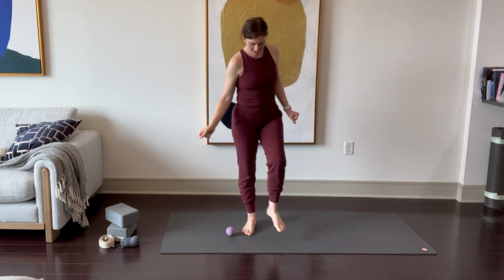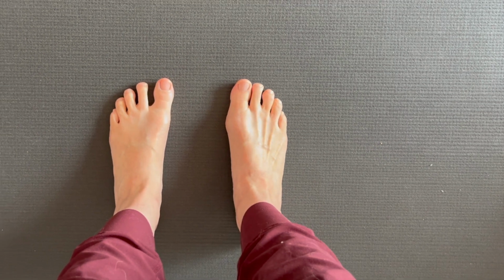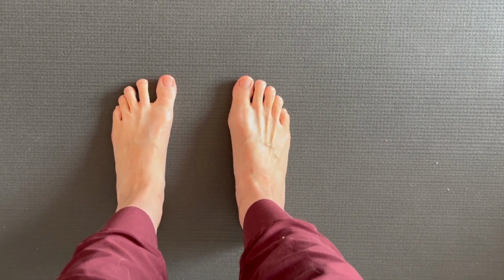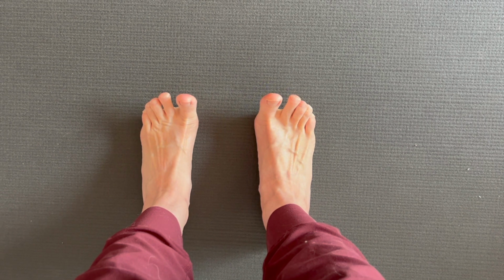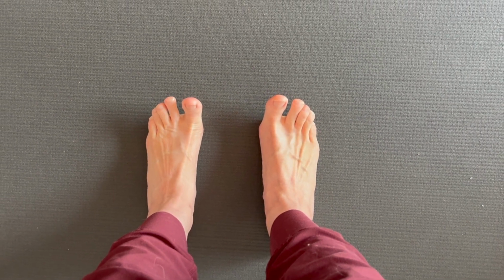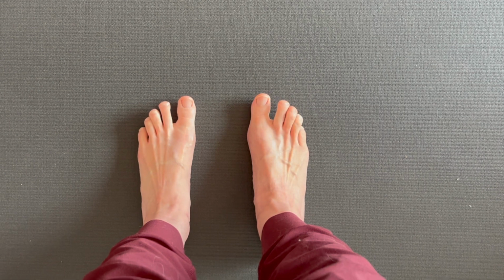Enhance Your Athletic Performance: Prime Your Feet Before Sports!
👟✨ Ready to boost your athletic performance and protect your feet from common injuries?  Here are some biomechanics for you.  Enhance Your Performance and Prime Your Feet With Yoga Before Sports!

Case Study:  I have been working with a triathlete.  He has begun doing this exercise.  It allows him to push off in his run more efficiently.  His running has gotten faster AND his ankles, knees and hips feel much better after a run because this exercise allows him to use his muscles and joints more efficiently during his running.

Discover the game-changing benefits of activating your feet with our quick and easy pre-sport routine! Perfect for athletes, runners, and sports enthusiasts of all levels. Say goodbye to stiffness and hello to enhanced balance, agility, and power. Don't let your feet hold you back – activate them and see the difference in your game today! 🏃‍♂️💨

**This is a tutorial of an exercise from the 20-minute Biomechanics-Based Practice on March 12th, 2024.

MoveWell recommends that you consult your physician regarding the applicability of any recommendations and follow all safety instructions before beginning any exercise program. When participating in any exercise or exercise program, there is the possibility of physical injury. If you engage in this exercise or exercise program, you agree that you do so at your own risk, are voluntarily participating in these activities, and assume all risk of injury to yourself.